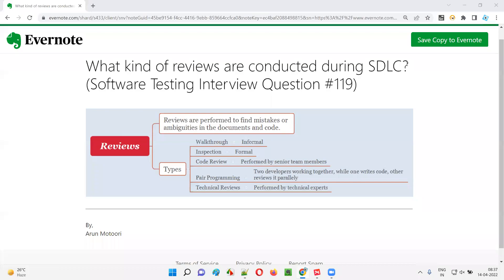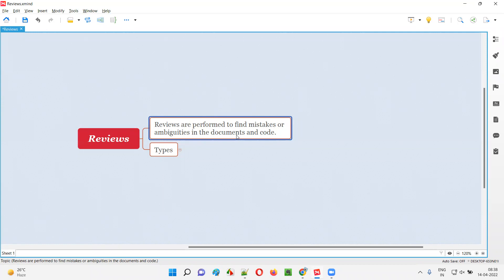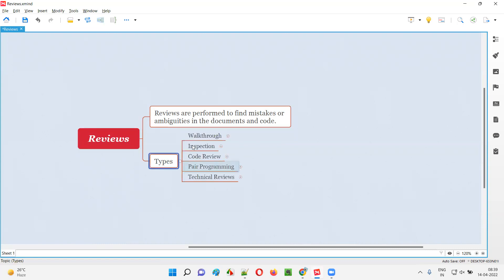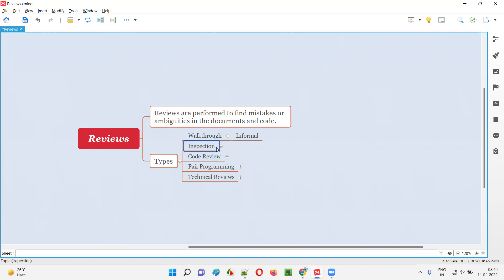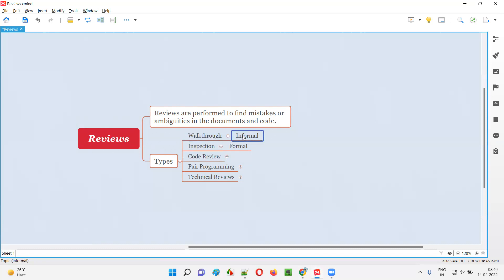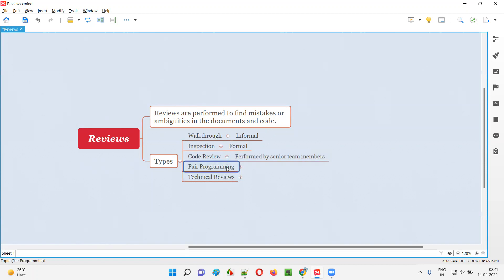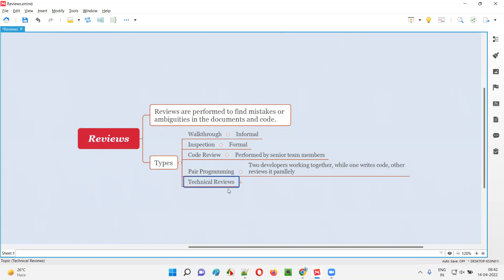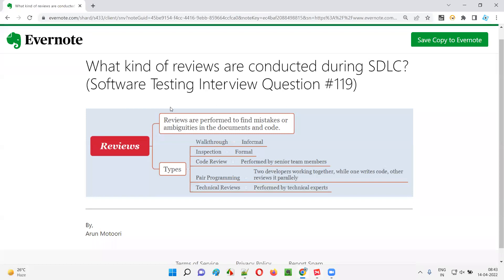What kind of reviews are conducted during SDLC? (Software Testing Interview Question #119)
In this session, I have answered What kind of reviews are conducted during SDLC?